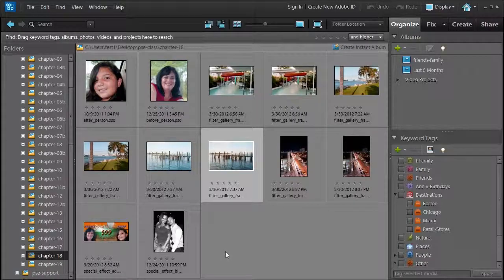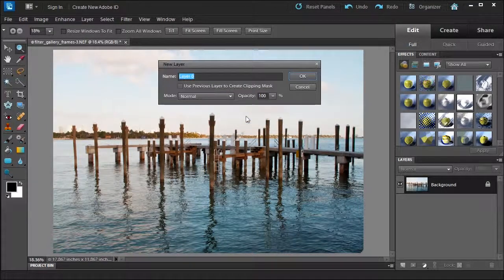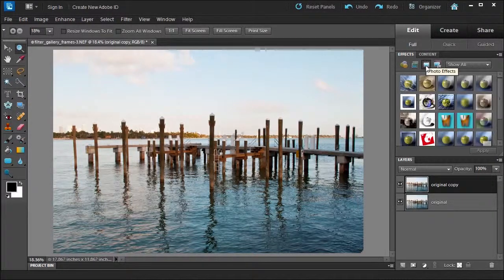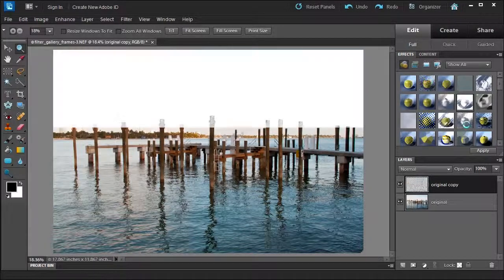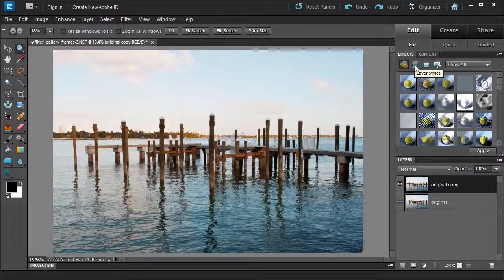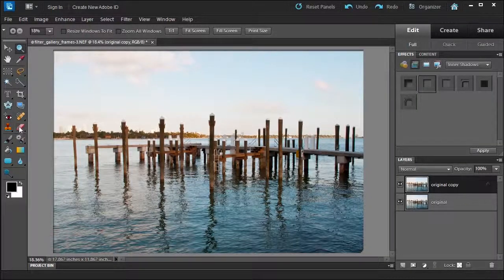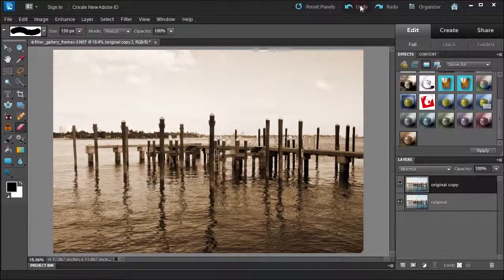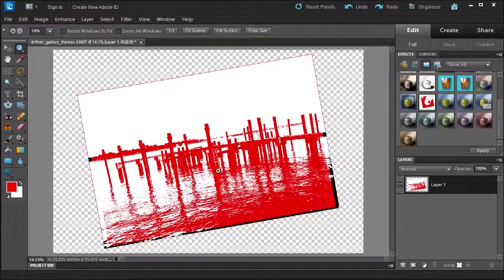Learn how to use the effects panel in Adobe Photoshop Elements 10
Learn how to apply the effects panel in different ways to enhance any photo with Adobe Photoshop Elements 10.